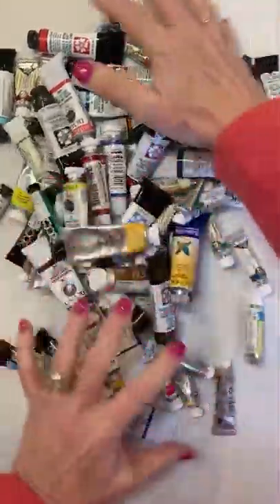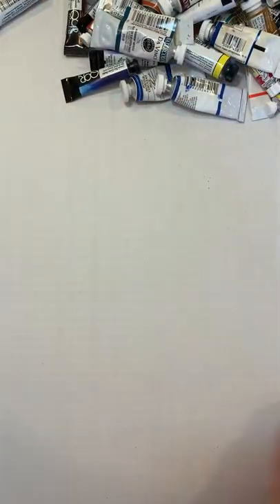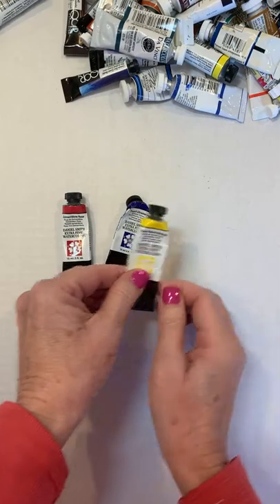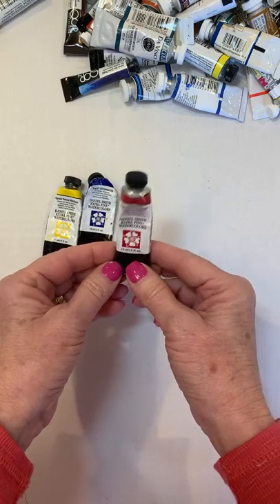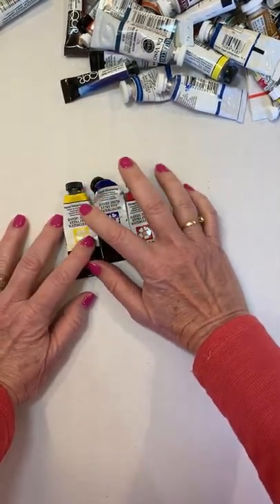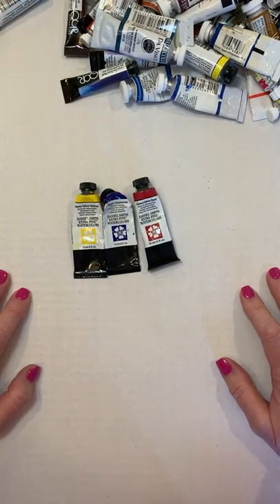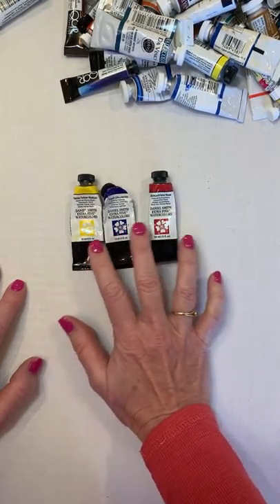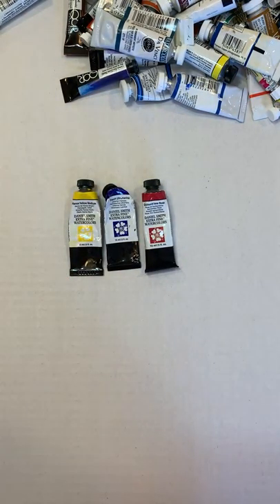Pile of paints? What do you really need to start in watercolor?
Does your first trip to the art supply store feel like this? There's just three colors that you really need.